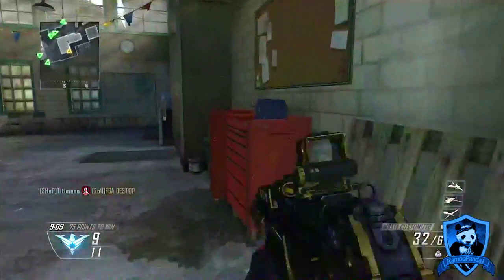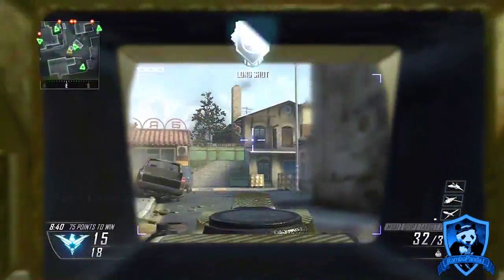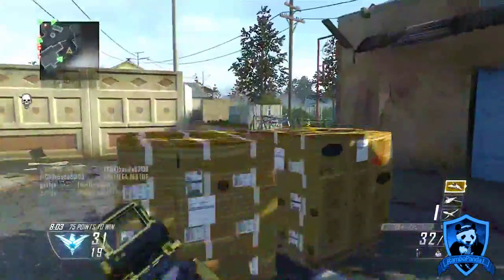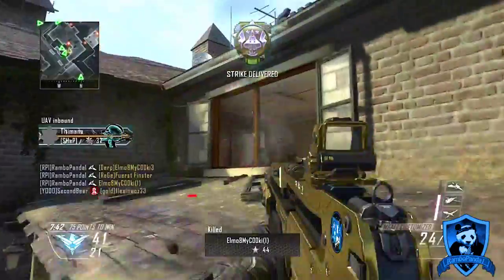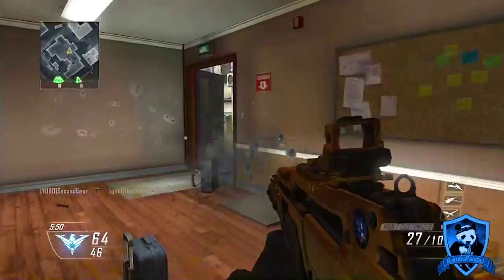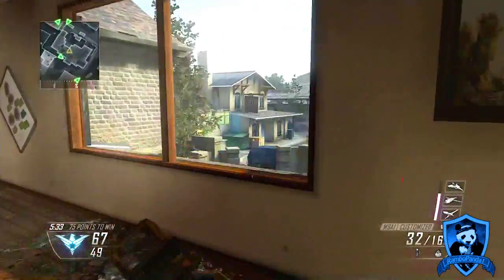Black Ops 2 - Road to Diamond! - GOLD M8A1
Welcome to the Road to Diamond, the series where I go on the hunt to get Diamond camos for my guns!!